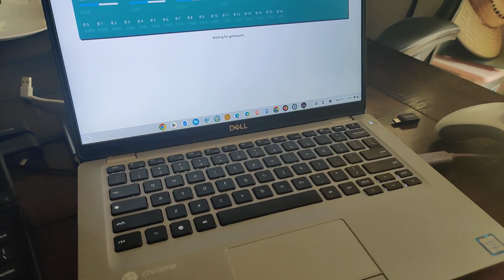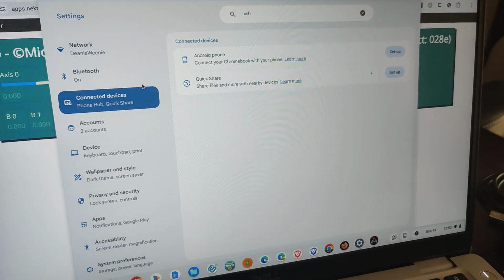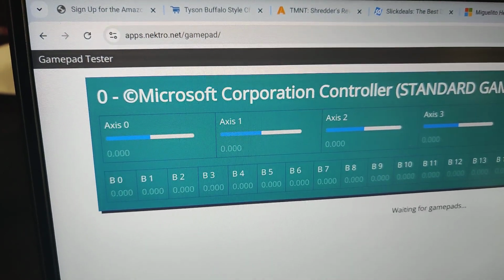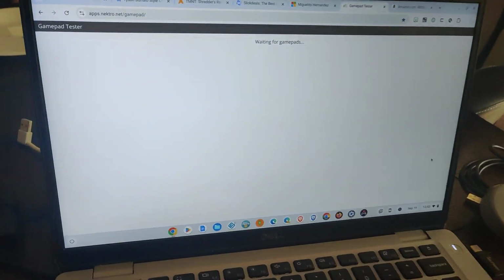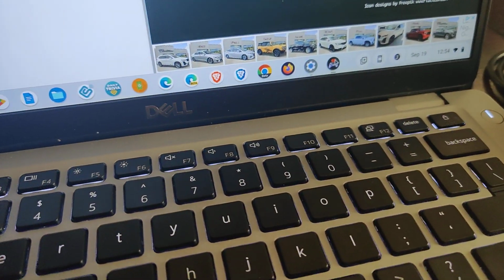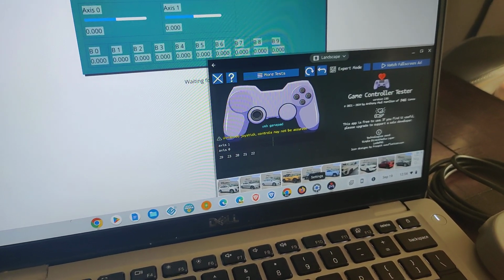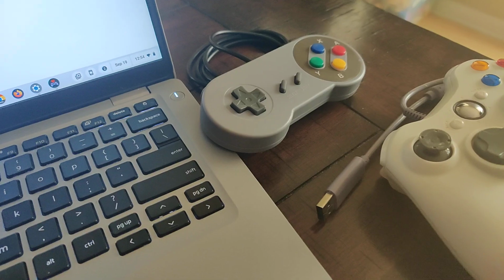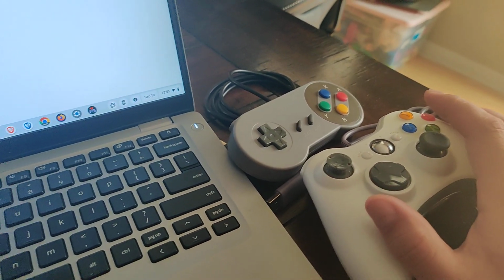Chromebook check Game Controller is Working (support) using some websites.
You can use the following websites to check if the game controller is working with your chromebook.

This was tested using a dell latitude 5400 chromebook as well as an acer r11.